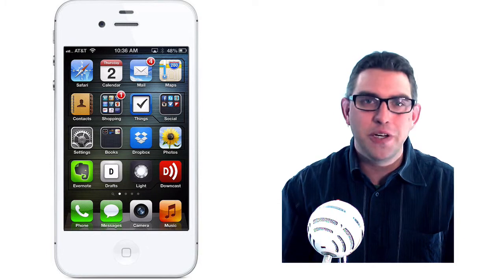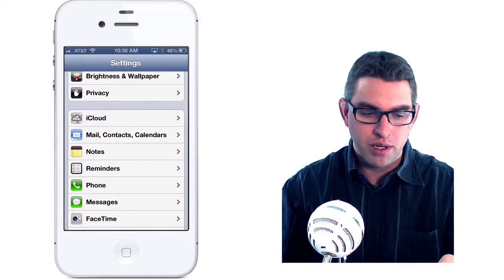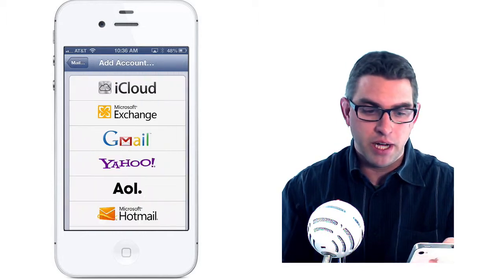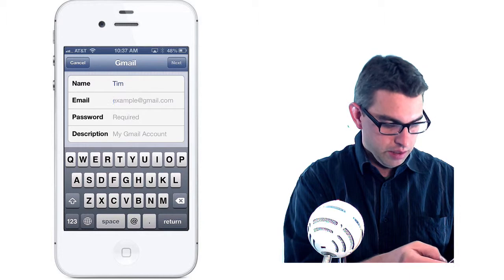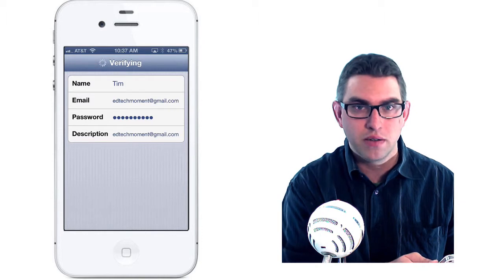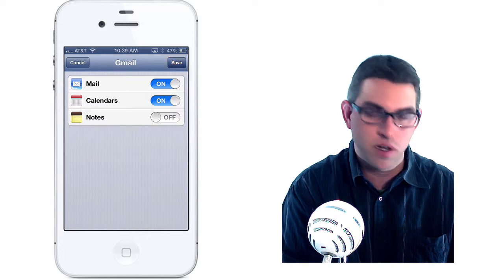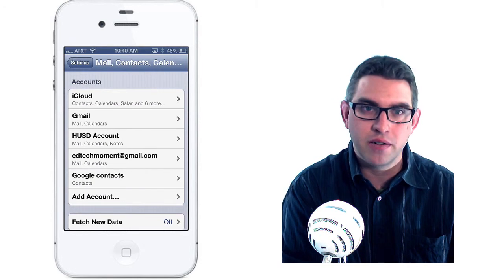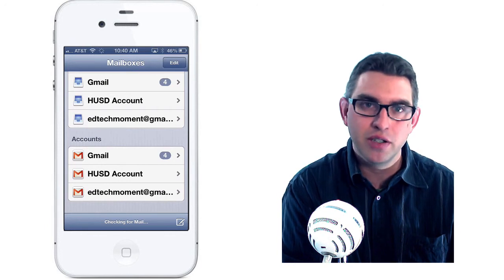Gmail Account in iPhone on iPad and iPhone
Today we will learn to setup a Gmail account so that you can check your email on your iPhone.

In this video we will show how to setup the Mail app on your iOS device to be able to access mail from your gmail account.

Step # 1  -- Open Settings - Mail, Contacts, and Calendars

From the settings app tap on the option for Mail, Contacts, and Calendars.  This is the screen where you will be able to see information about all the mail accounts that you have installed on your iOS device.

Step # 2  -- Click on "Add Account" and Choose Gmail

From the Mail, Contacts, and Calendars screen you will need to tap on the button called "Add Account."  This will show you all the different types of email accounts that can be setup inside the iOS mail app.  For this demonstration we will tap on Gmail.

Step # 3  -- Input Gmail Account Information

On the next screen you will need to input your Gmail account information.  This information includes your Name, Gmail Address, and your password.  Once the information has been input, tap next to let your phone verify the information is correct.

Step # 4  -- Choose Services to Sync

In addition to having email messages your gmail account also has calendar and notes information associated with it. If you want to have those types of information synced to your iPhone as well you can turn those services on or off on the next screen.  Click "Save" when you have selected the services you want to sync.

Step # 5  -- Check your email

Your account has now been added to your Mail app.  Click the home button to get back out to the home screen, and tap the Mail app icon to check your mail.  You will now see your new Gmail account inbox added along with any other accounts that you have previously installed.  Note you can add multiple gmail account to you iOS device in this way, so for example you could have both personal and business related gmail accounts coming directly to your iPhone.